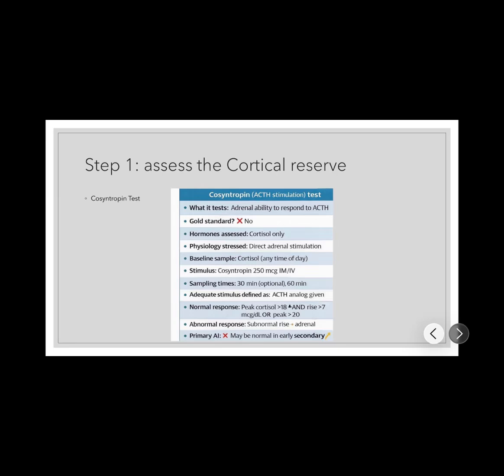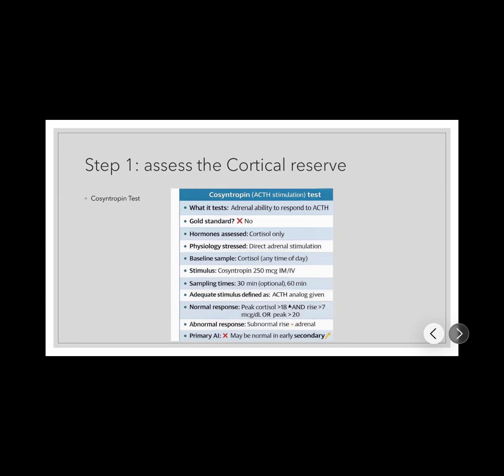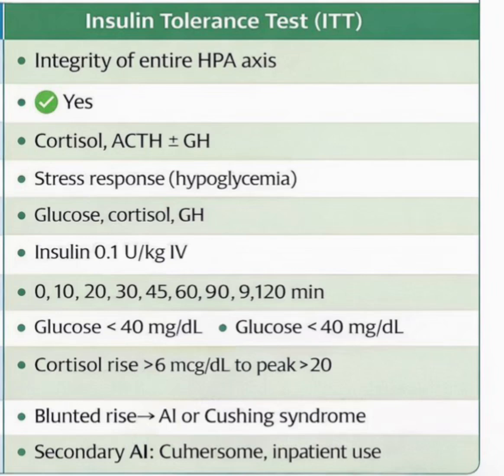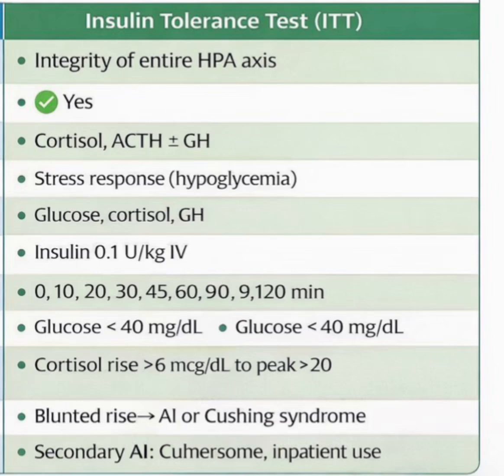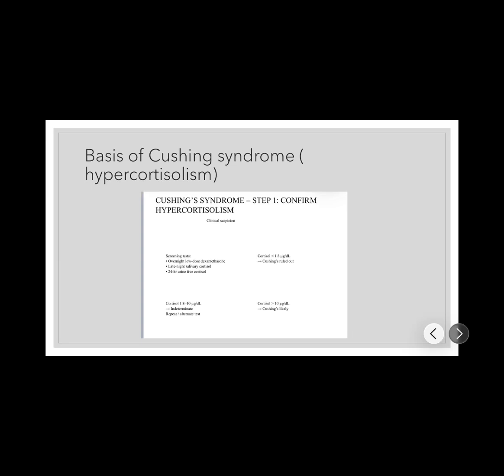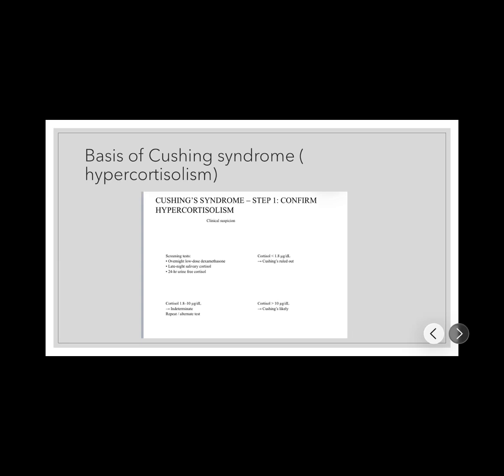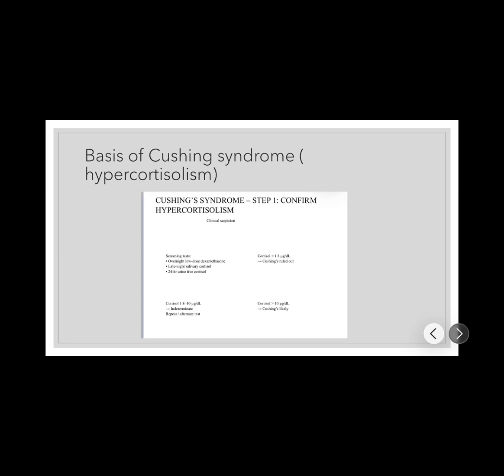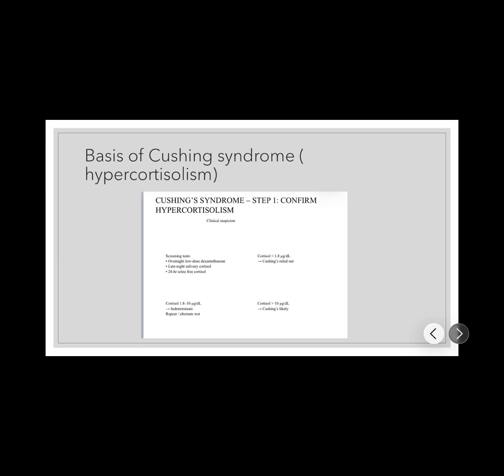Cushing Syndrome- is it present or not?